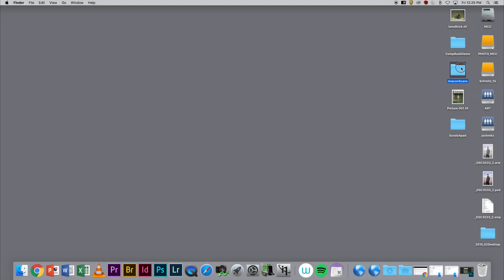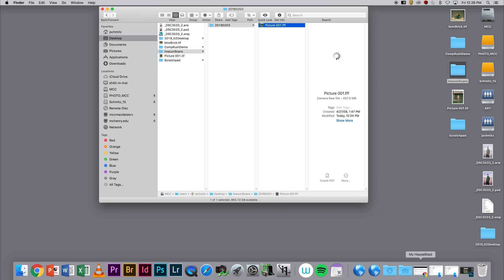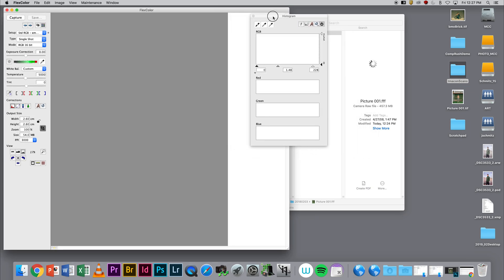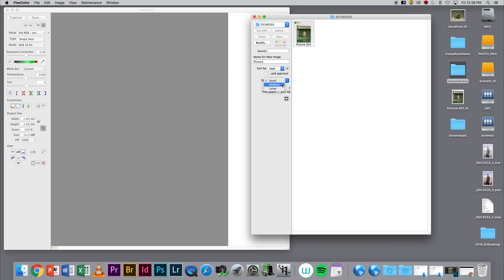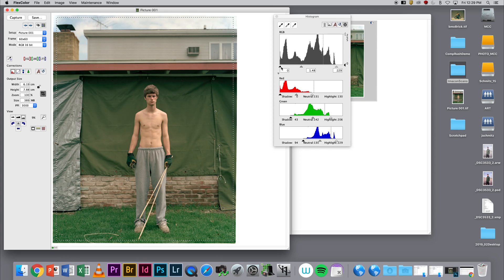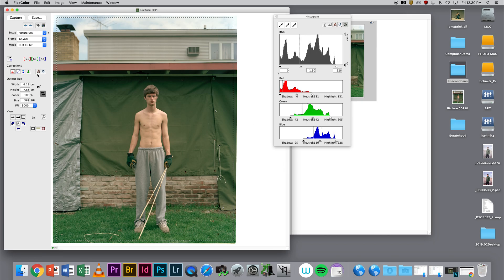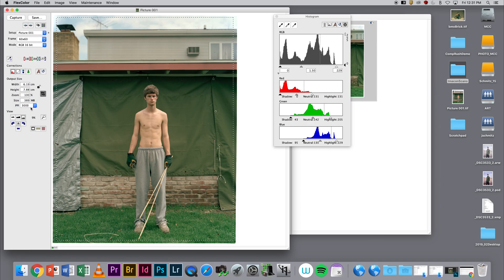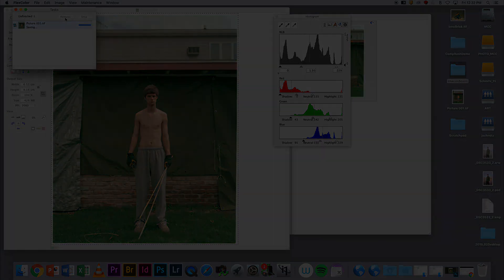01A Post Scan Imacon Flexcolor .FFF Workflow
This video walks you through my Imacon Hassleblad Flexcolor .FFF workflow.  This is also pretty much the workflow for scanning to .tiff in Flexcolor. IMO, really the best thing to to minimize expensive time on at per hour scanning lab is to just scan EVERYTHING in the .fff file format and do your color correction and tonal correction later with one your own computer at home.

I love the .fff and wish I would have scanned all my film on the Imacon  in .fff.

***UPDATE UPDATE UPDATE UPDATE UPDATE UPDATE***
So as most of you are aware Flexcolor is not supported in the Last couple versions and the Current Mac OS (Big Sur) (Boo!)
I know if works on Mac OS High Sierra (or Pre-Catalina)
As a film photographer get ready to hoard old technology... (You already have a few Firewire 400 to 800 to Thunderbolt 2 daisy chain!?!?!)

 I would make sure to keep dedicated machine for .FFF and Imacon scanning.  I have a Mac Mini Parked on High Sierra that will never get updateed.
Or call Hasselblad and ask nicely.